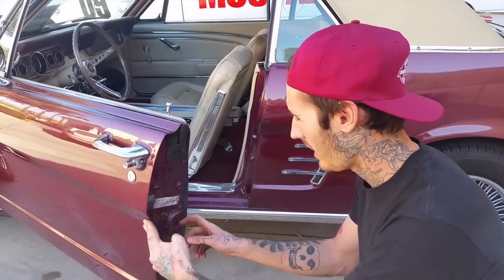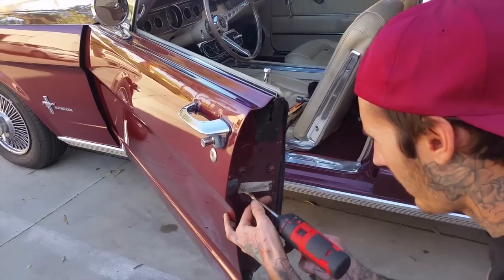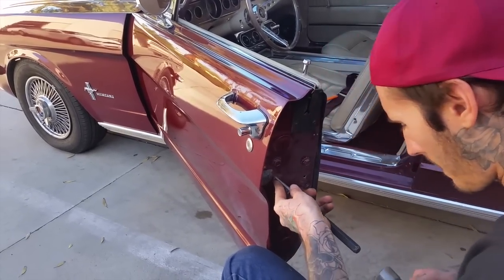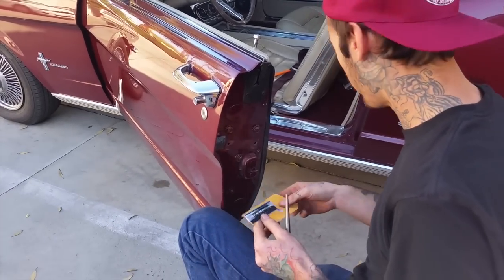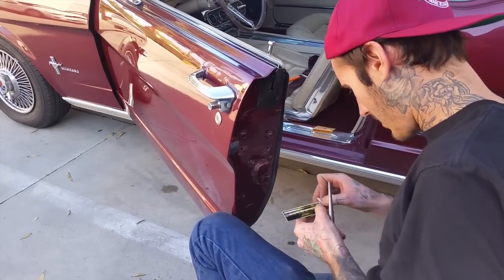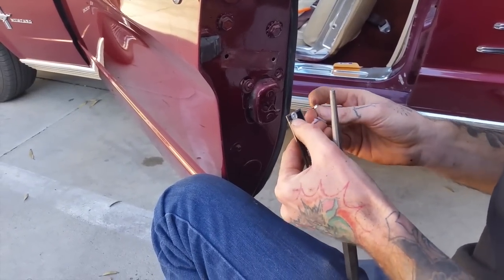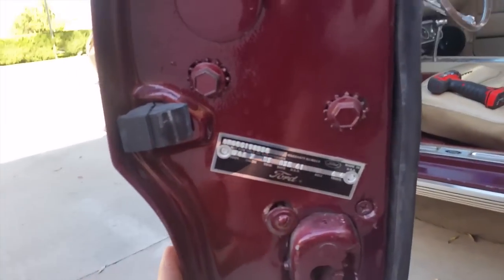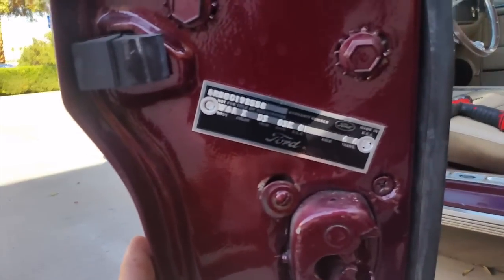New Door Tag - Harvey's 1966 Mustang Convertible Day 75